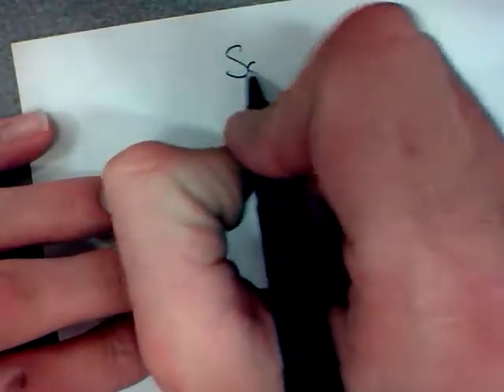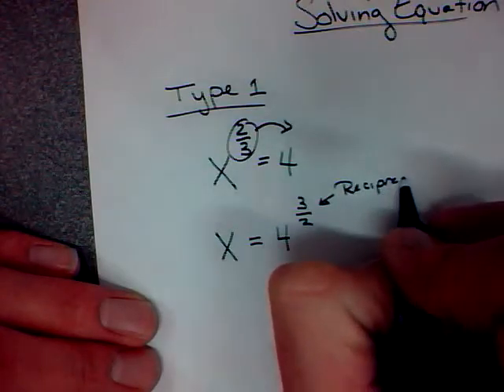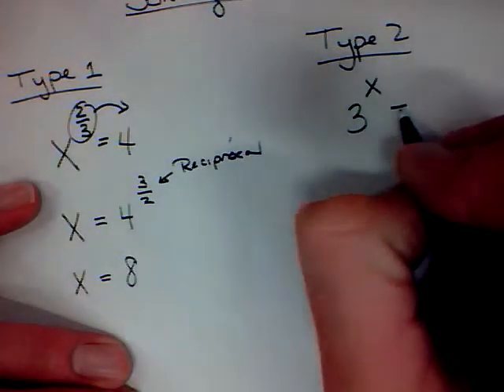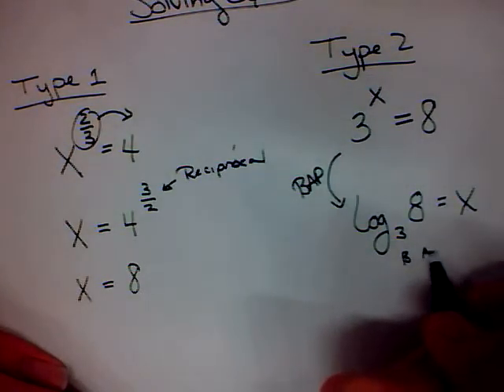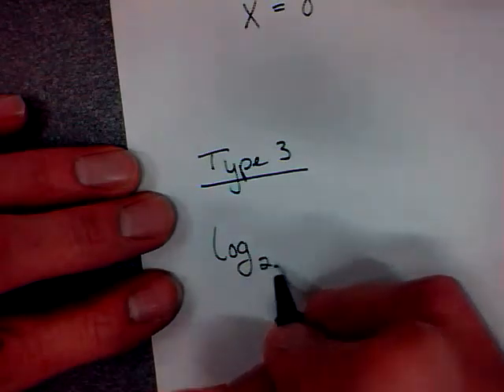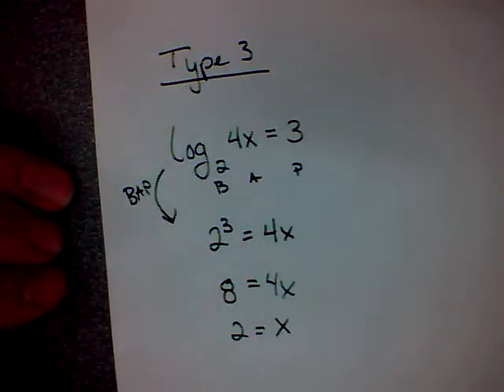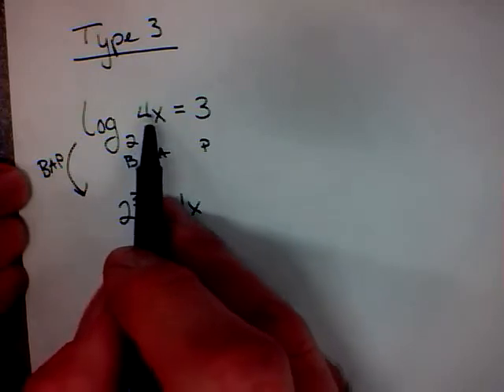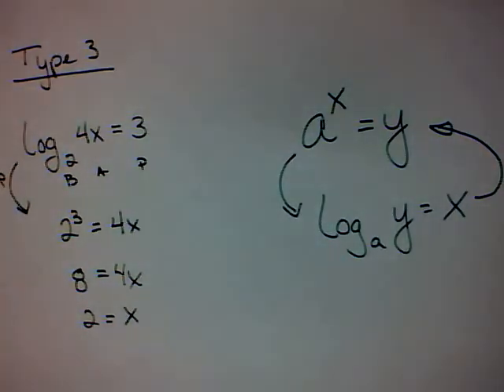Regular Unit #7 Review 3 Types of Solving Problems.wmv